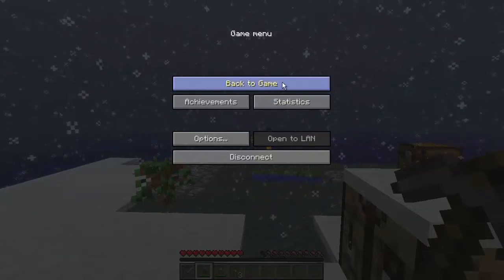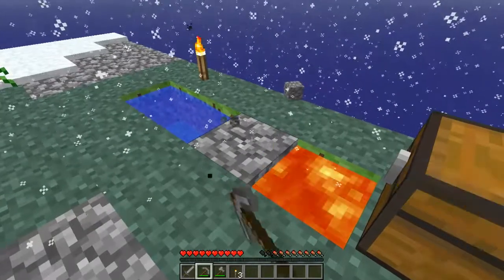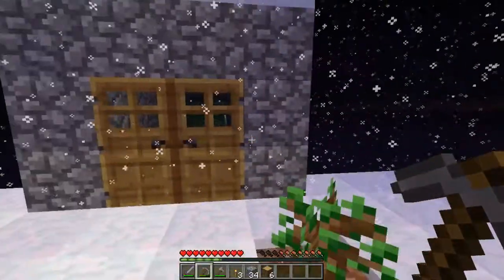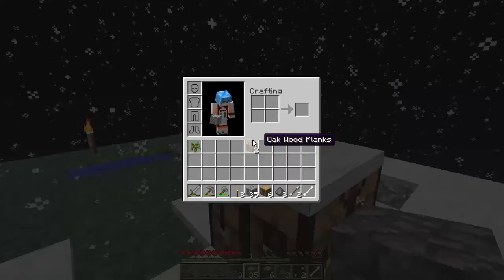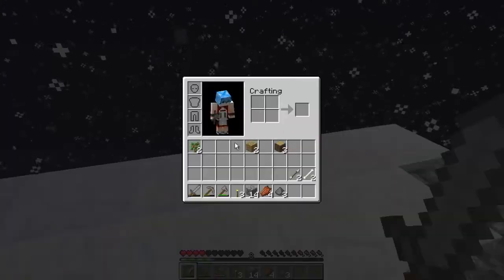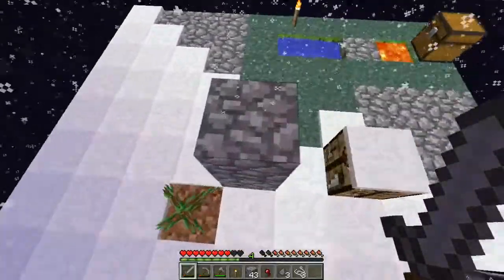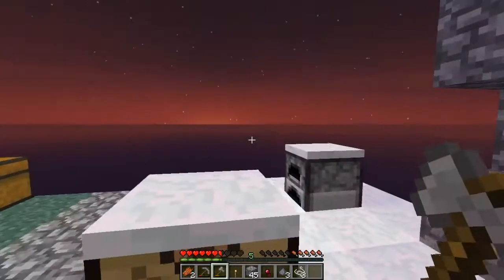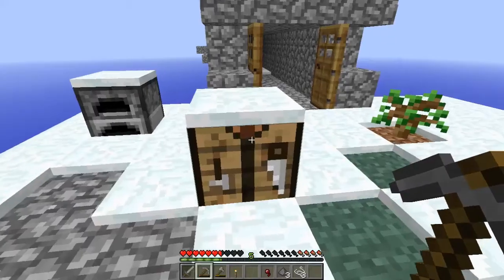Minecraft Skyblock Survival Part 2 - Fucking Creepers